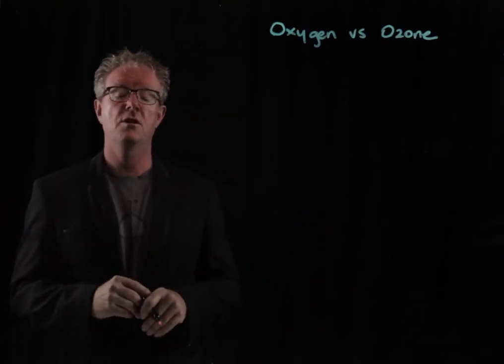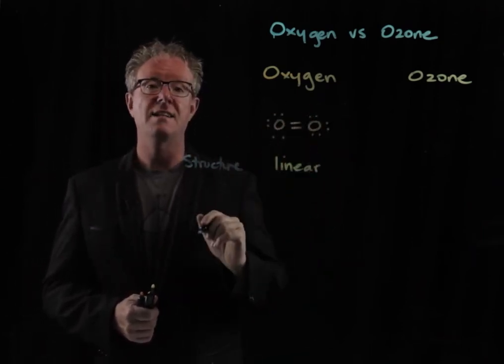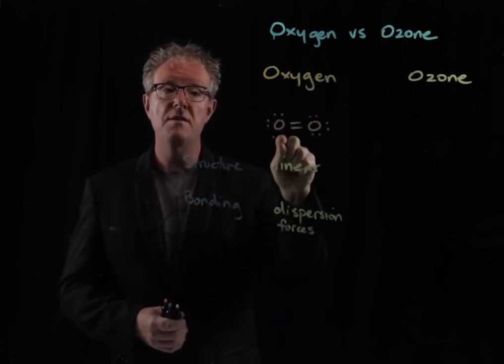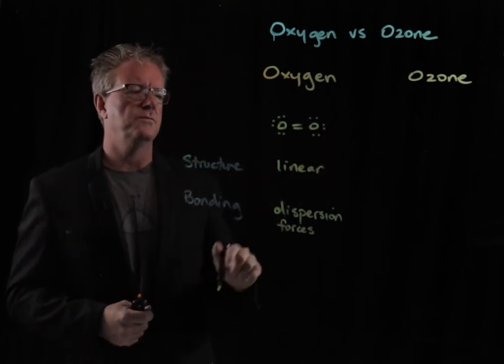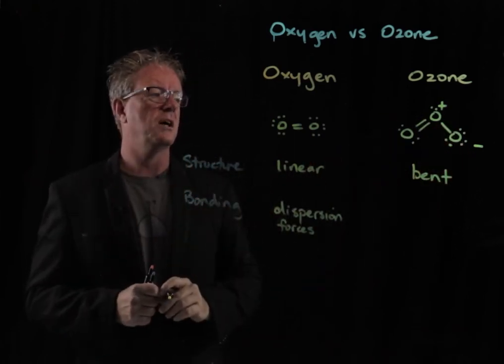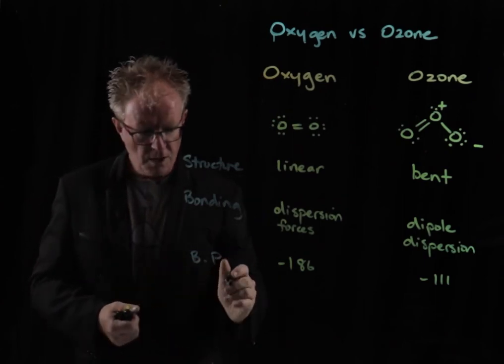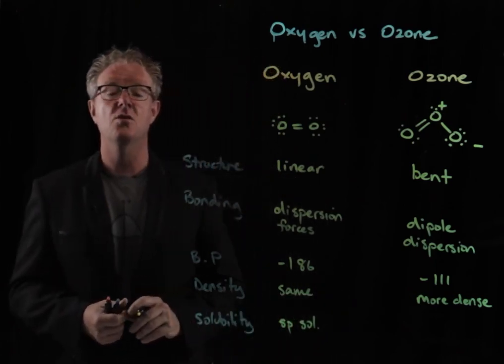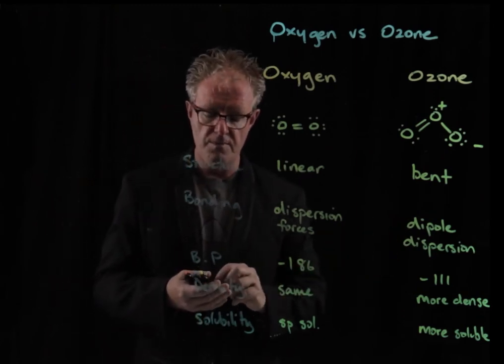Oxygen vs Ozone